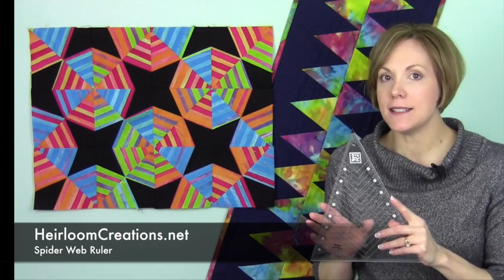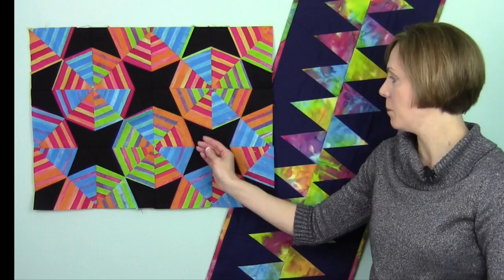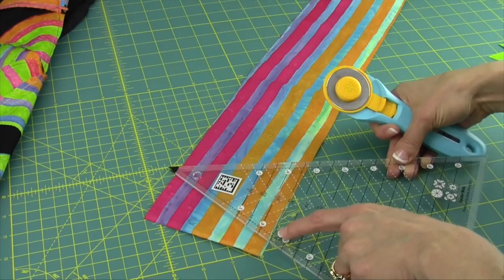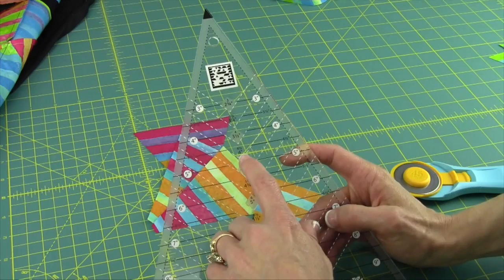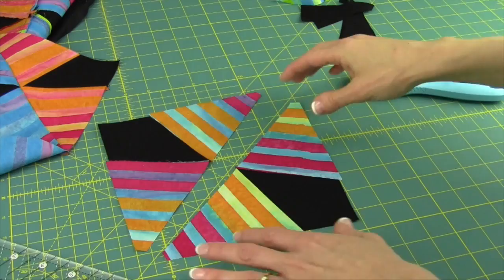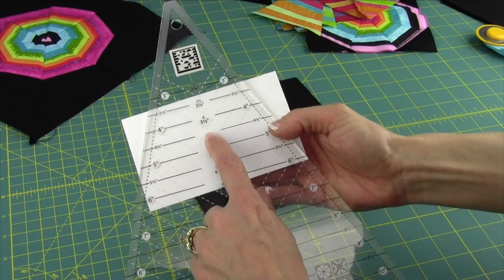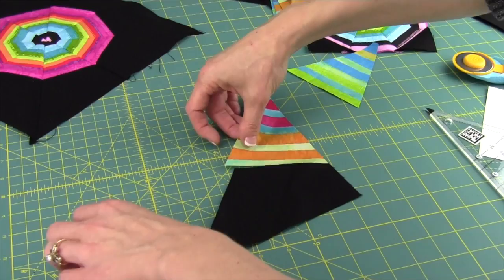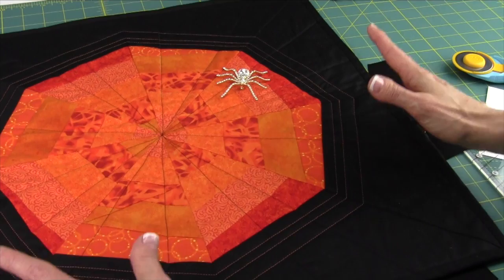Spider Web Ruler by Creative Grids USA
The Spider Web ruler from Creative Grids is our Ruler of the Month for April 2014.

Heirloom Creations
3800 S Western Ave
Sioux Falls SD 57105